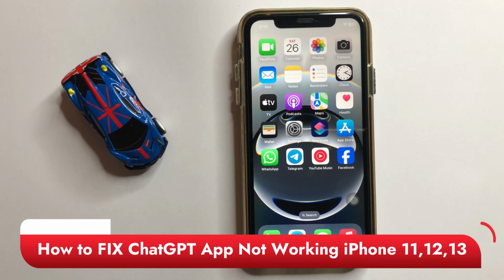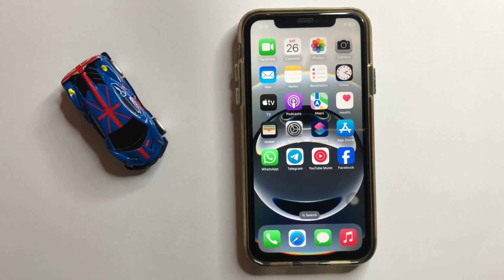How to FIX ChatGPT App Not Working iPhone 11,12,13 (2025)